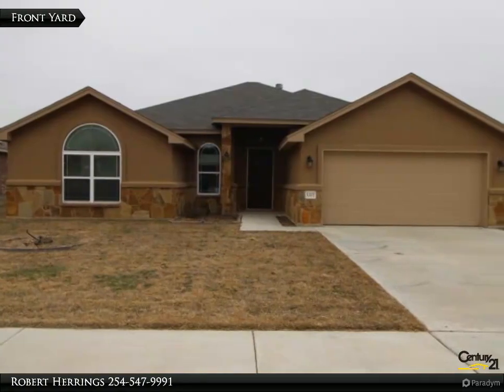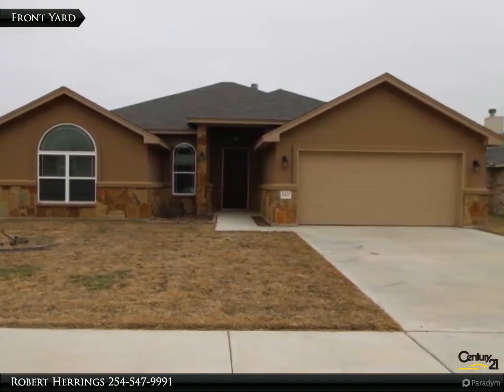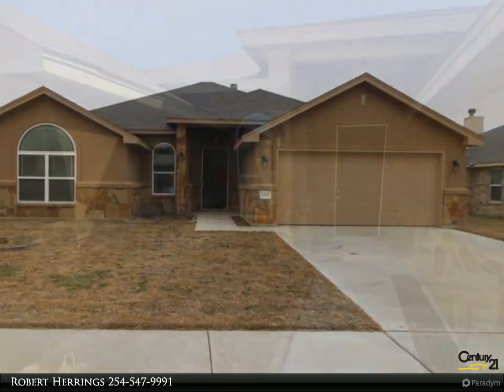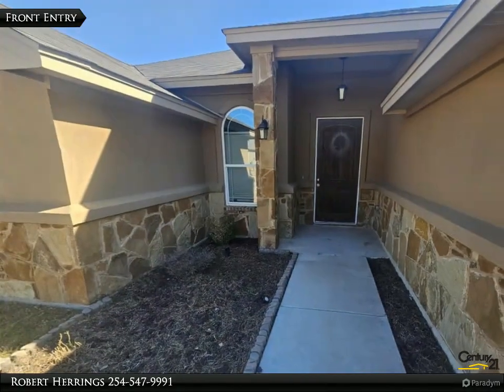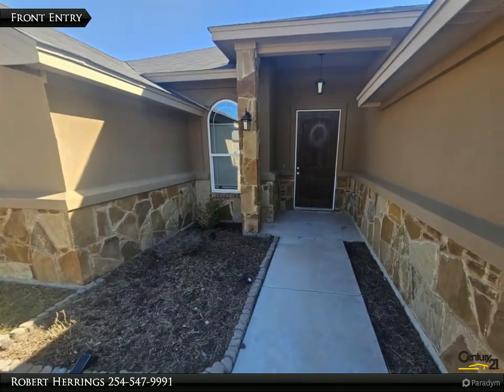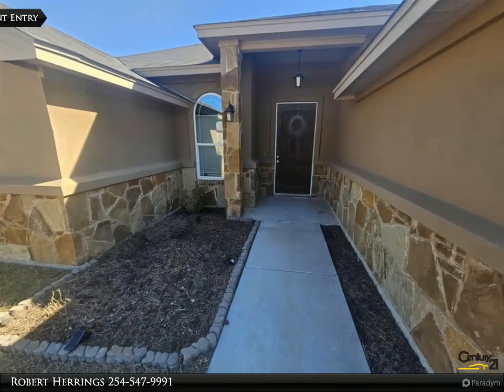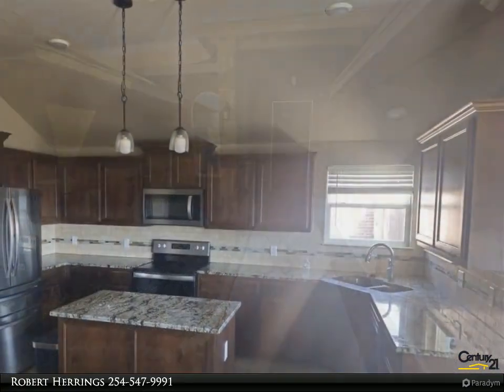Beautiful Home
You won't want to leave this tunning 4 bedroom and 2-bathroom house in Copperas Cove. Enjoy cooking in this stylish kitchen with all stainless-steel appliances. The beautiful interior offers tile floors, plenty of natural light. The primary bathroom has a separate tub and shower, dual sinks and a huge walk-in closet. Truly a must see to believe.

Robert Herrings
CENTURY 21 Premier Realtors